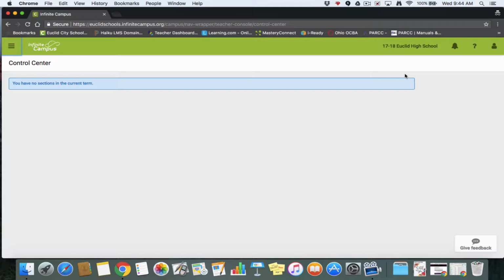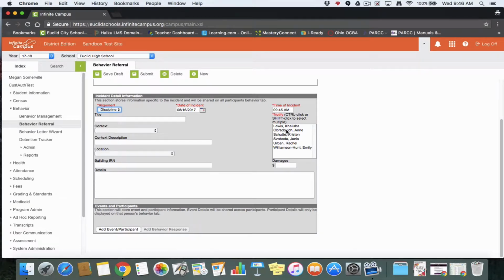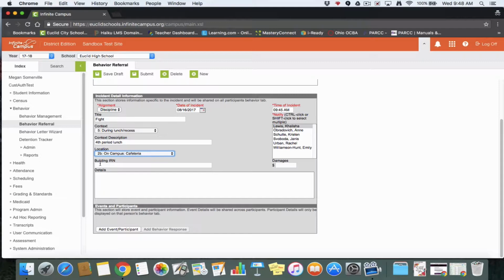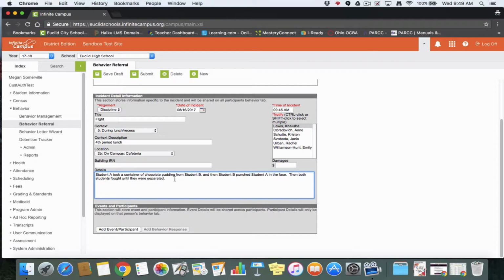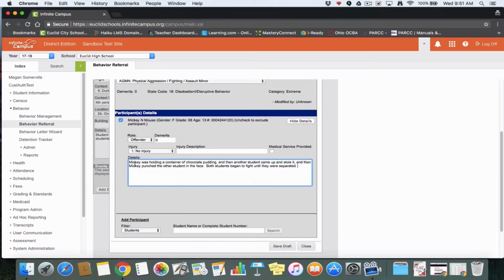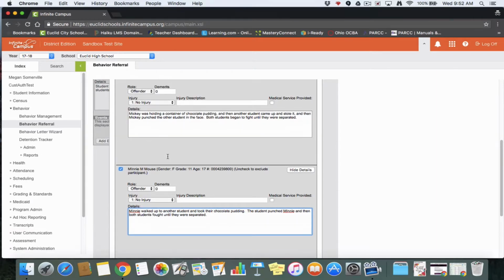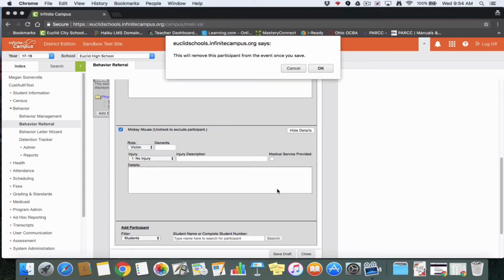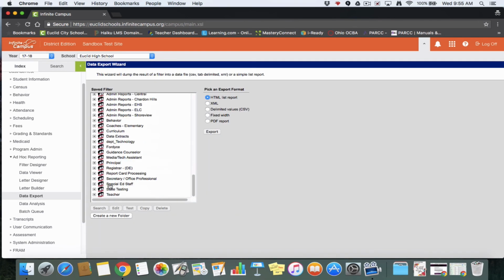Behavior Referral Review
Here is an overview on how to submit a Behavior Referral in Infinite Campus